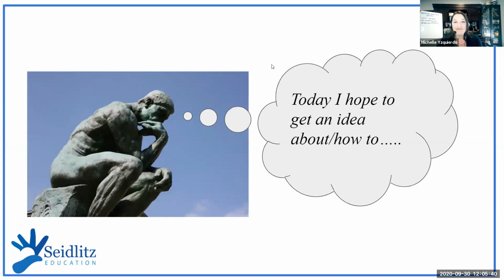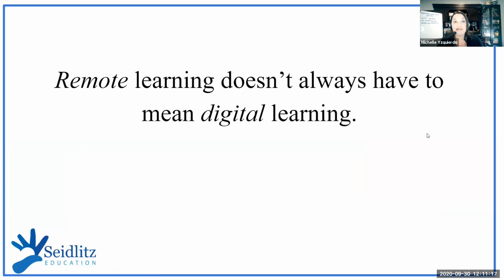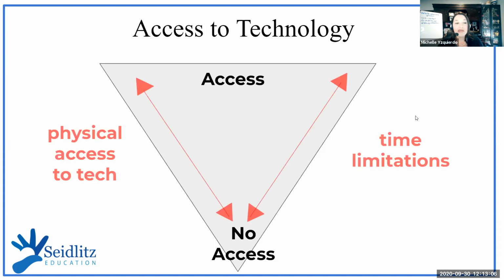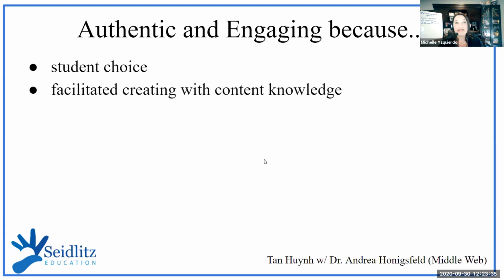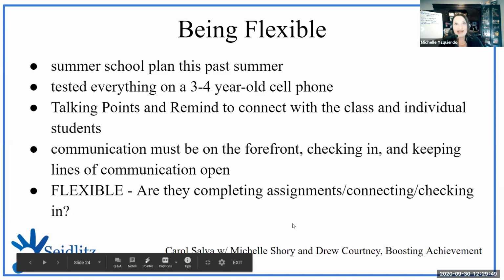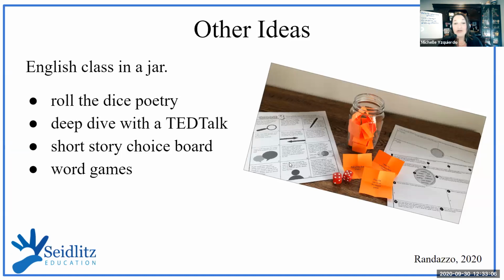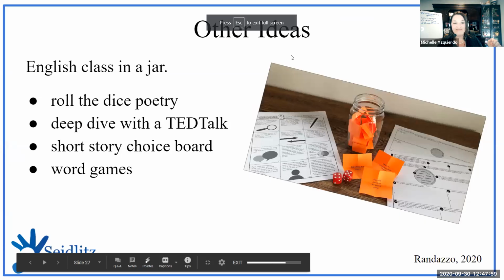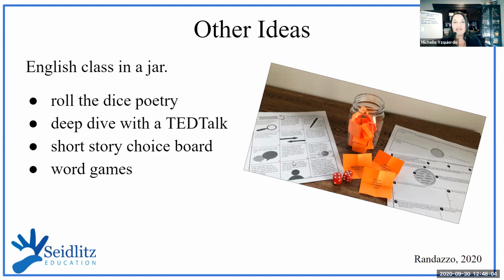Low-Tech, No-Tech, No Problem! Creative Approaches to Remote Learning with Limited Technology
Low-Tech, No-Tech, No Problem: Creative Approaches to Remote Learning for English Learners (or any students) with Limited Technology

Remote instruction does not always have to equate to digital instruction. As many students, including the most vulnerable of learners, have unequal access to technology tools, low-tech and no-tech approaches are necessary to provide instruction in equitable and meaningful ways. Join Dr. Yzquierdo as she presents creative tips and authentic activities for engaging and connecting with learners and mitigating the impact of the digital divide.

The Saddleback Educational Publishing Channel is your one-stop connection to the education world of Hi-Lo Books, struggling readers, ESL, ELL, Newcomers, Special Education, and Social Emotional Learning (SEL).